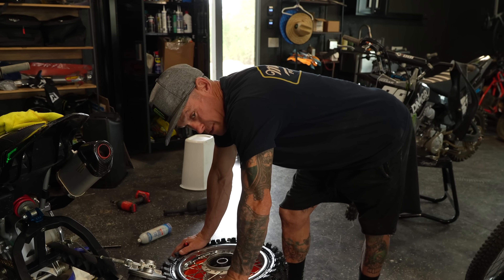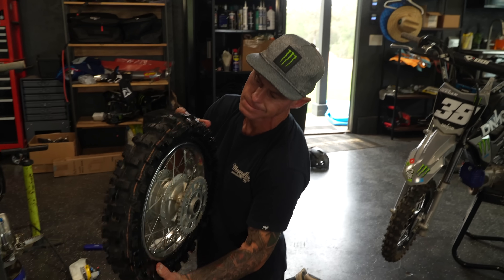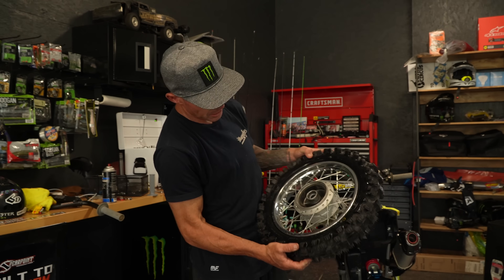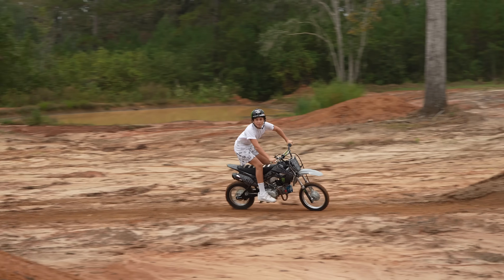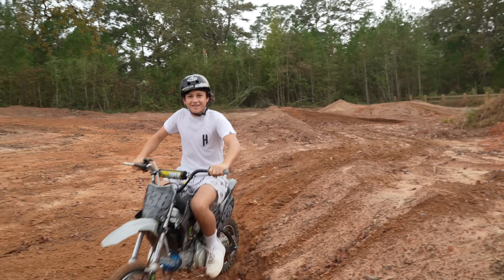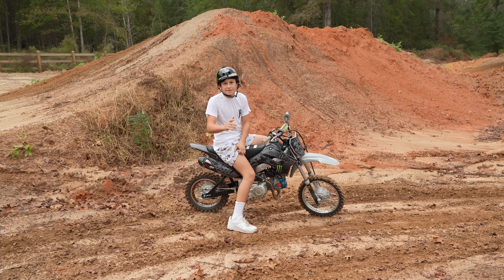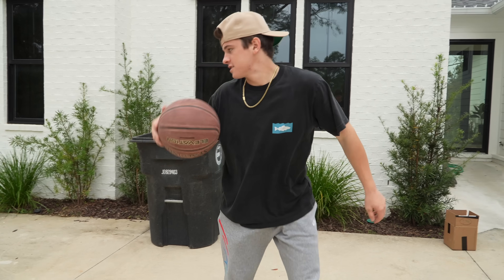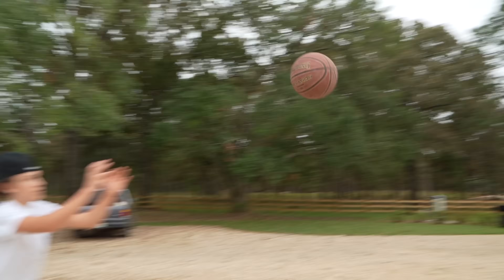Moto Family Fun | What We Do When Not Racing!?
The boys have a day off and have some fun at the compound!